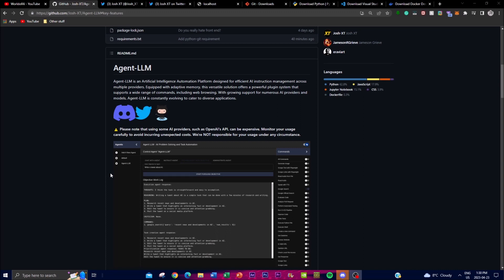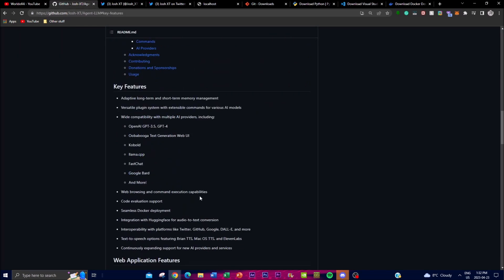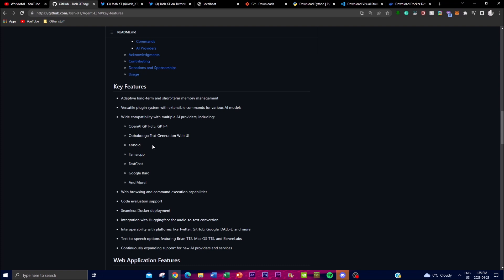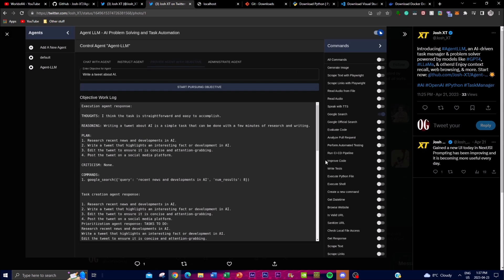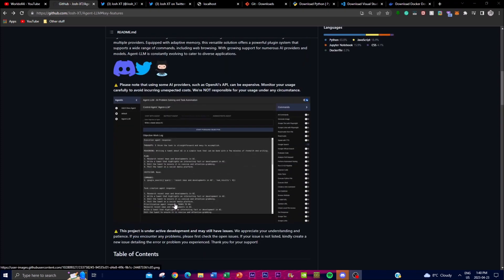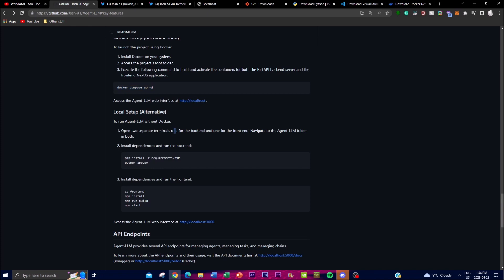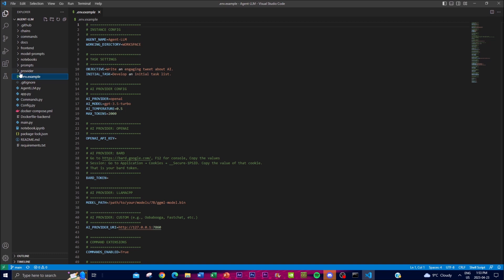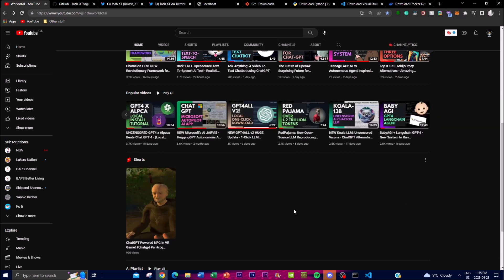Agent LLM: AI Automation Bot for Managing and Implementing AI Through Applications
Are you looking for a reliable and efficient AI automation platform to manage and implement AI across multiple providers? Look no further than Agent-LLM! Designed specifically for this purpose, Agent-LLM comes with a host of features that make it the ultimate tool for managing and implementing AI. One of the key features of Agent-LLM is its adaptive memory, which makes it a versatile solution for a wide range of tasks, including web browsing. Additionally, the platform supports a powerful plugin system that allows users to execute a wide range of commands. But that's not all – Agent-LLM is constantly evolving to stay up to date with the latest advancements in the field of AI. With growing support for numerous AI providers and models, Agent-LLM can cater to diverse applications and use cases.

In this video, we explore the powerful capabilities of Agent-LLM, including its ability to manage and implement AI, support diverse applications, and constant evolution to stay up to date with the latest advancements in the field. Whether you're a developer, researcher, or AI enthusiast, Agent-LLM is the ultimate platform for managing and implementing AI. So what are you waiting for? Additionally, we've included some relevant tags and keywords toward the end of the description to improve the visibility of the video in search results.

[Time Stamp]:
0:00 - Introduction
1:43 - What is Agent LLM?
2:25 - Key Features
7:40 - Agent LLM vs Other LLMs
8:50 - Demo
11:40 - Installation

Tags and Keywords:
AI automation, AI management, Agent-LLM, AI providers, plugin system, adaptive memory, web browsing, AI applications, AI advancements, AI evolution, developer, researcher, AI enthusiast, AI implementation